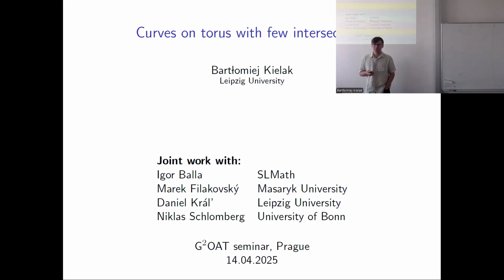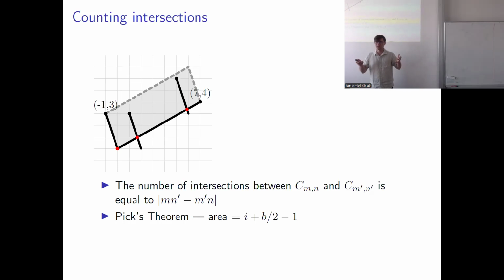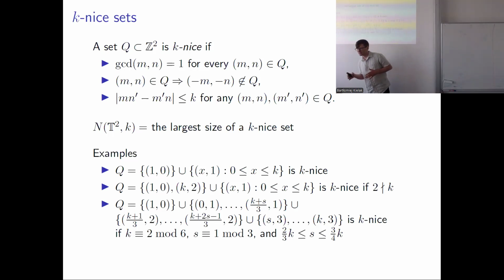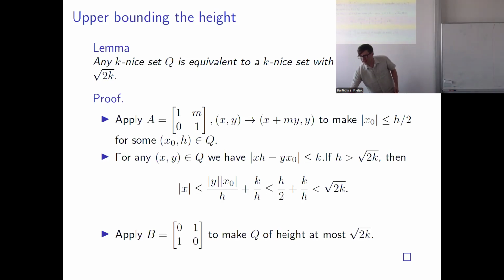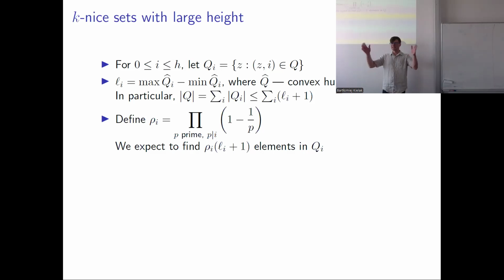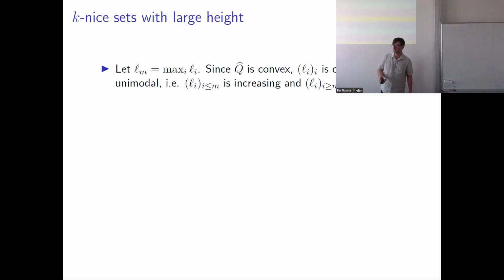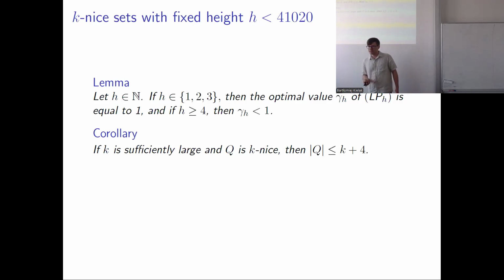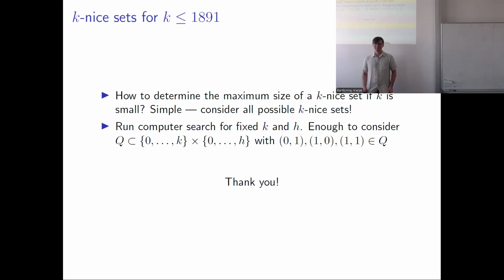Bartłomiej Kielak: Curves on the torus with few intersections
How large can a set of simple closed curves on a torus be, such that any two curves are non-homotopic and intersect at most k times? It is known since 1996 that for any fixed k, such a set must be finite. The topic has been extensively studied, leading to a recent upper bound of k + O(k^½ log k) on the size of the set, established by Aougab and Gaster.
We resolve the problem by determining the optimal bound and providing a matching construction for every value of k. In particular, we show that the size of such a set never exceeds k + 6, and is at most k + 4 for sufficiently large k.
In this talk, we will present the main ideas behind the proof, which utilizes well-known tools from combinatorics, discrete optimization, and geometry, along with some number-theoretic observations.

This is joint work with Igor Balla, Marek Filakovský, Daniel Král’, and Niklas Schlomberg.